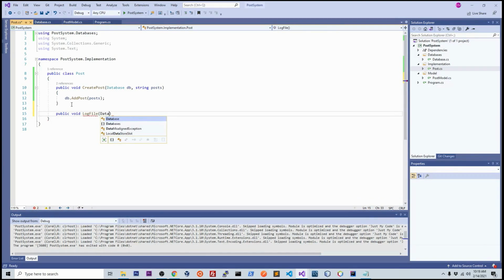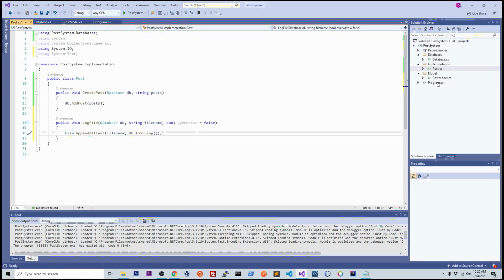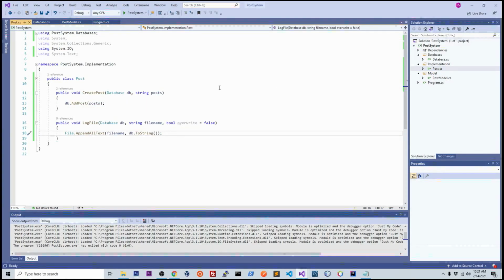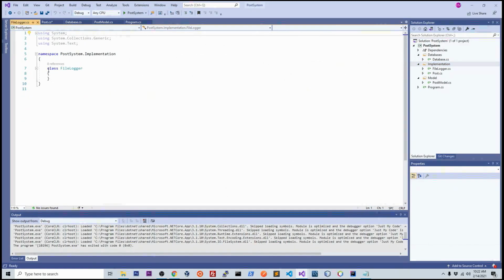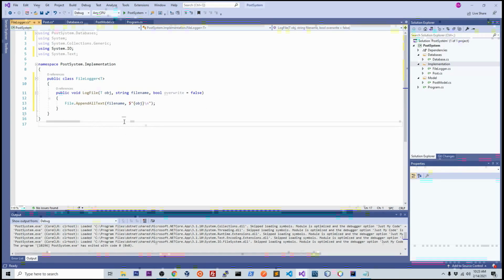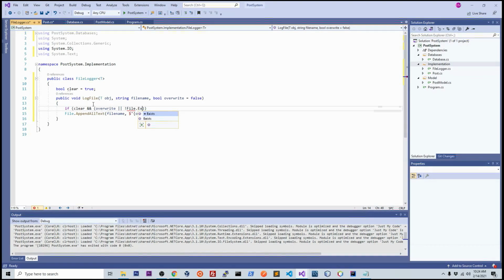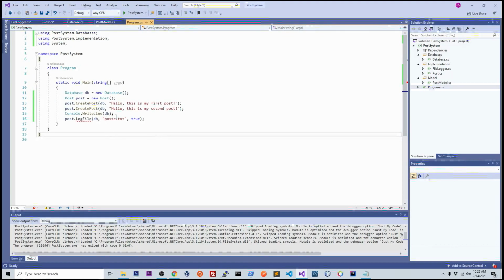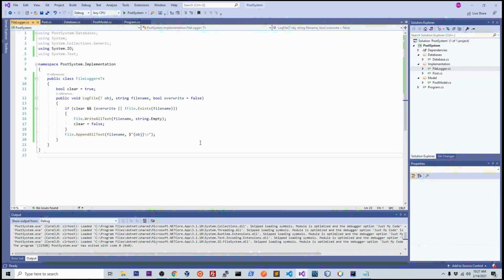Part -2 || SOLID Principle Single Responsibility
After our first video of the skeleton setup for the SOLID, that we started this session. This is the Part -2 Video of SOLID. where we will talk briefly about the way of implementation and the reason we do all in our programming.

If it's your first time on our channel, you can go back and watch the part - 1 video for a complete understanding of the Skeleton setup for this project.

Everybody else whoever following us from the last video we can process to learn more and dive into it.